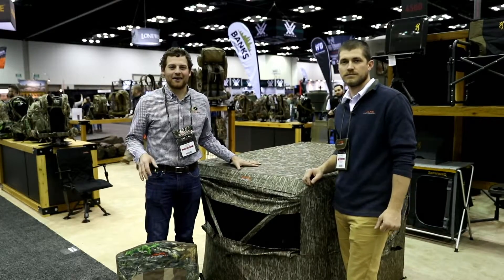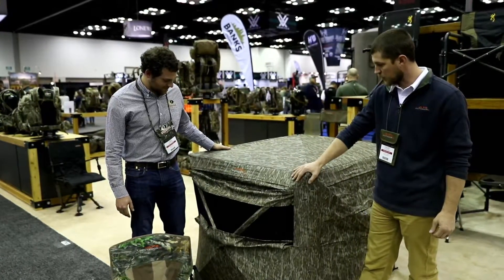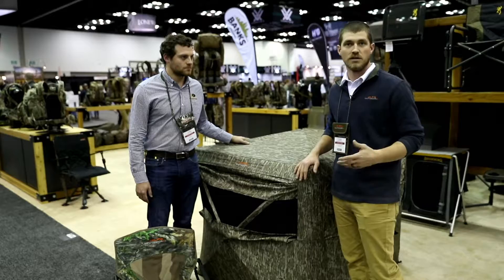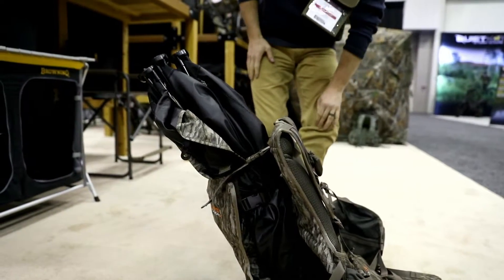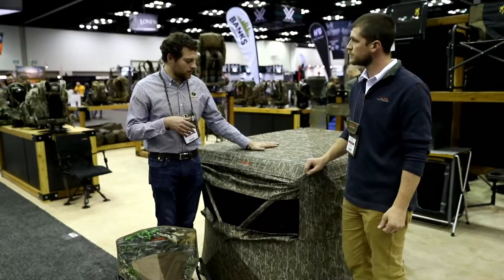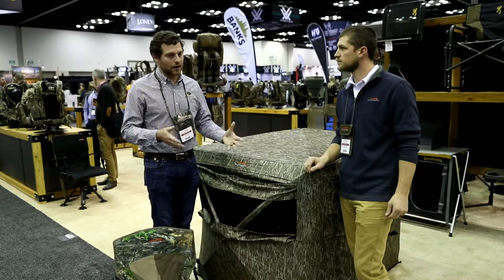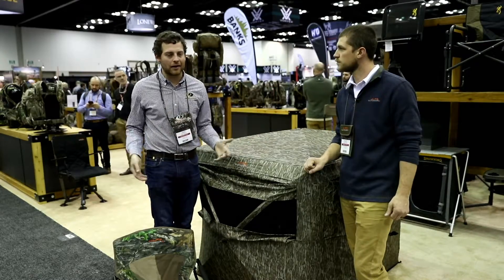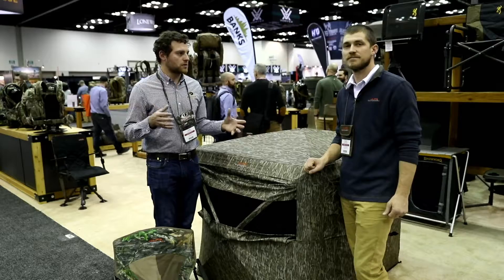Alps Outdoors Deception Ground Blind in Mossy Oak Bottomland